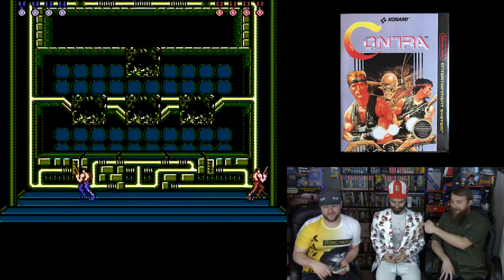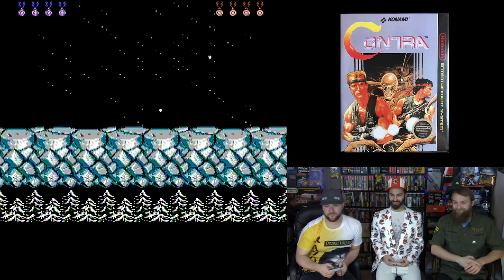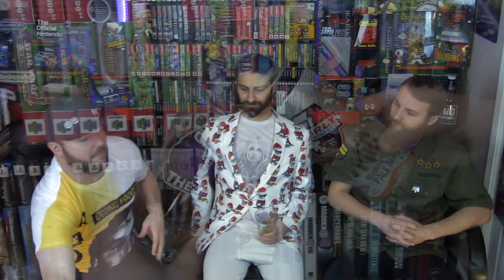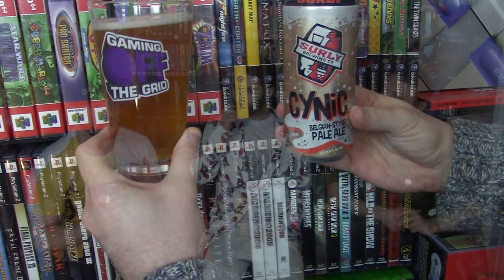Let's Play Contra [NES] | Gaming Off The Grid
Let's Play Contra
On today's episode, Ryan came over and we sat down and played Contra on the NES.  We also drink and review Cynic by Surly Brewing Company.

Logo by Alex Nickeson (Pets With Human Names)

Today's Beer:
Cynic - Surly Brewing Company
(Beer Review starts at: 26:39)

Check Out Out Latest Video Here: "Are These Gaming Genres Going Extinct?!? | Gaming Off The Grid"